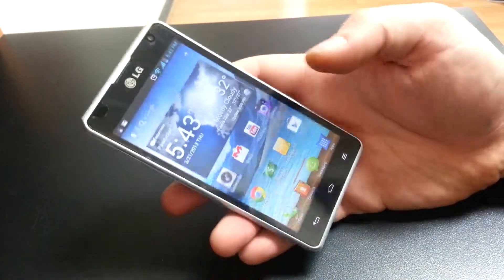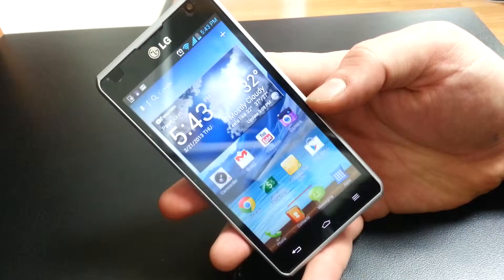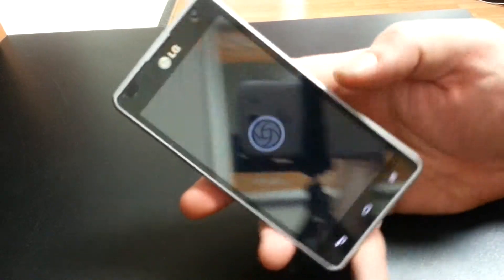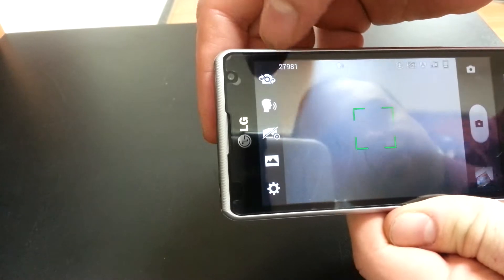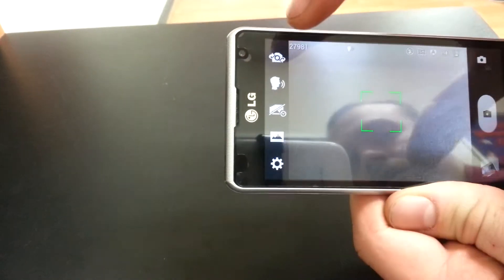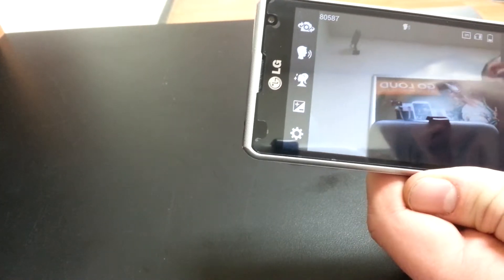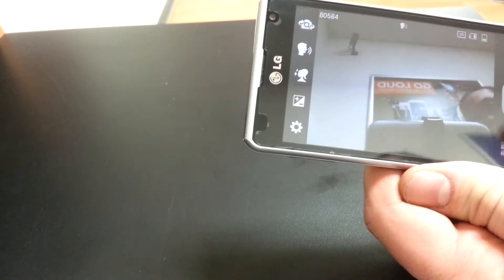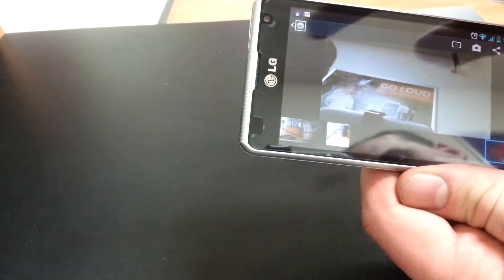LG Spirit 4G Cheese Capture Feature Metro pcs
This is how to use the Cheese Capture mode on the LG Spirit 4G by Metro pcs. This allows you to take a picture using the commend "cheese"